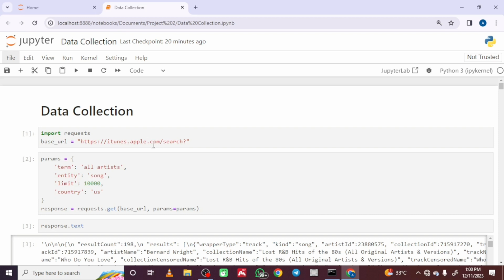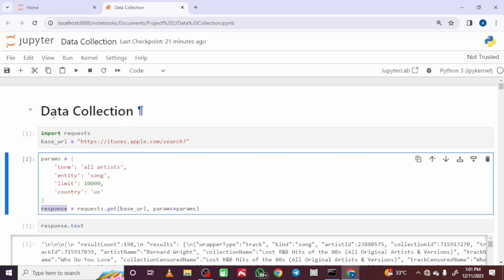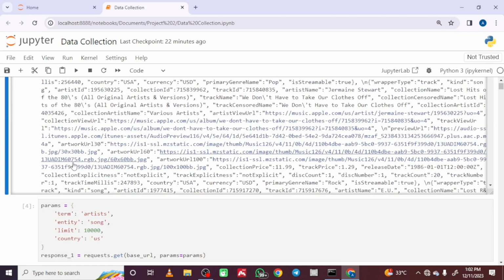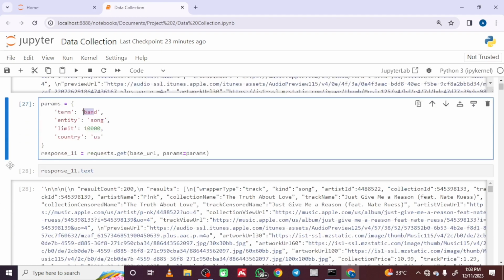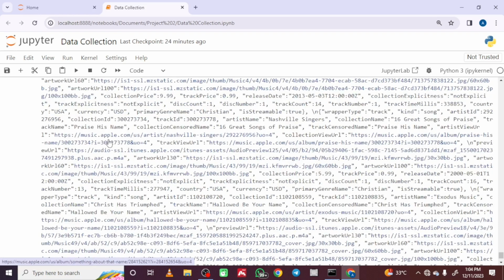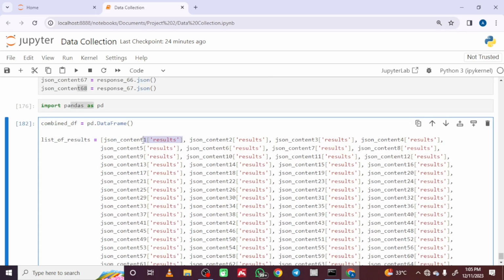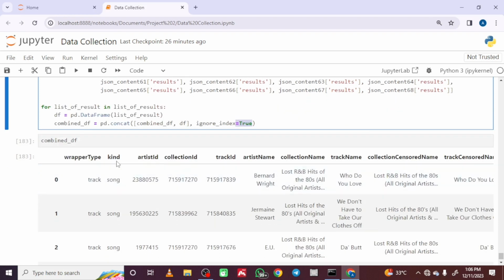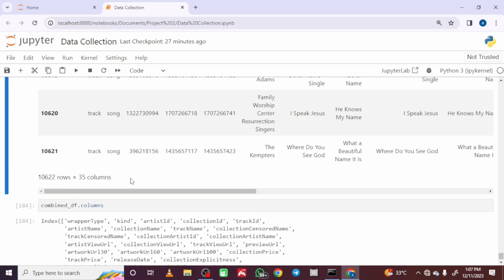Comprehensive Analysis of Music Tracks Across Various Genres on the iTunes Store(Part 1)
This is the first part of my project on the Comprehensive Analysis of Music Tracks Across Various Gernes on the iTunes Store. This video is on data collection only it is the part one, you can go through my channel to check out other parts like data cleaning & Analysis and finally Data Visualization using Tableau.